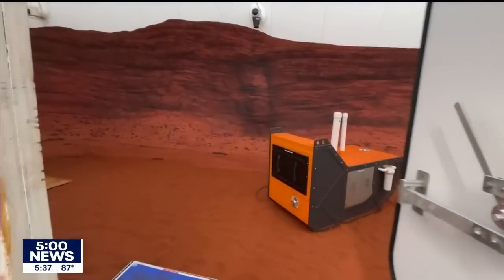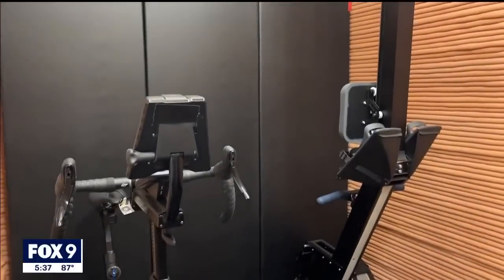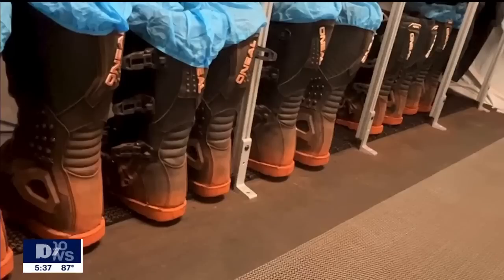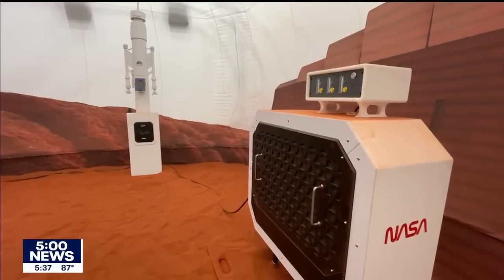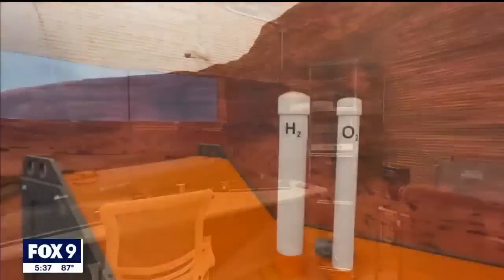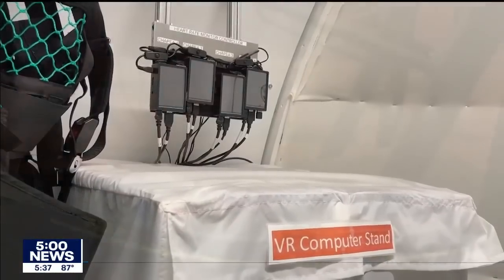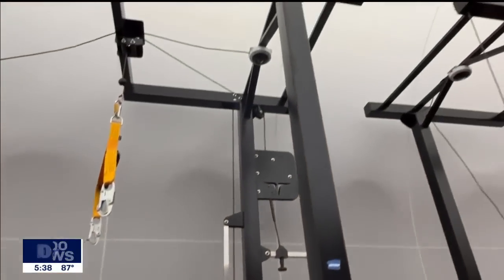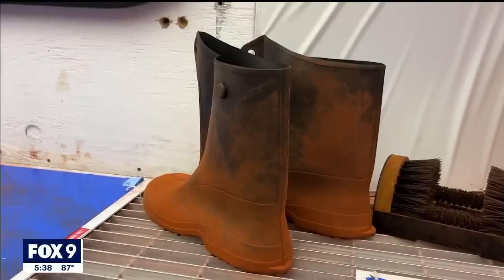NASA simulates mission to Mars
NASA is planning to return to the moon soon but it is only a pitstop for a mission to Mars.